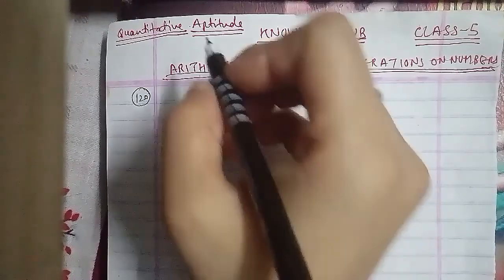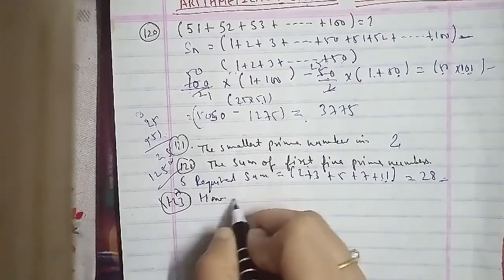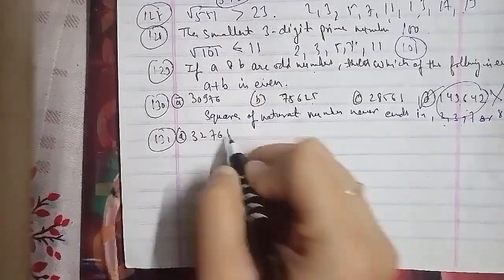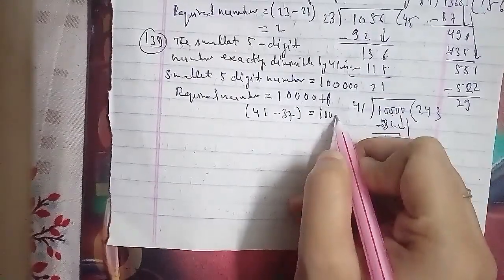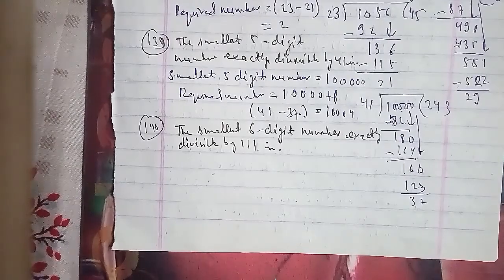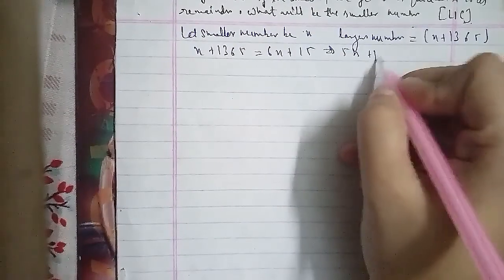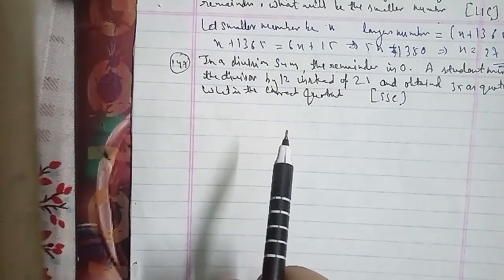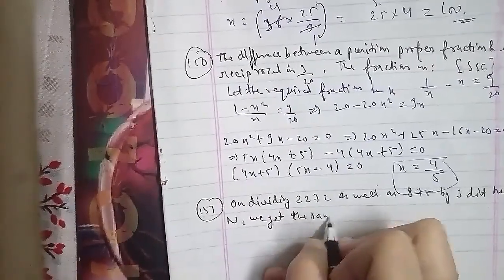Part-5-Quantitative Aptitude-Arithmetical Ability-Operation of Numbers-Important questions-SSC,BANK